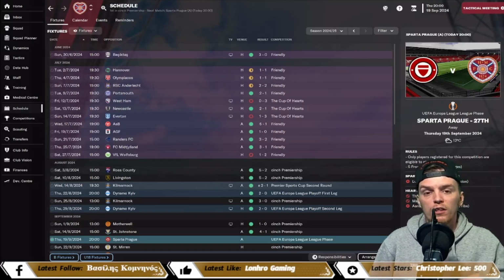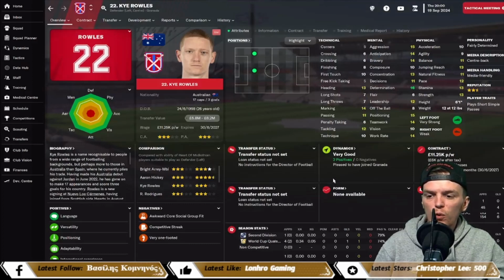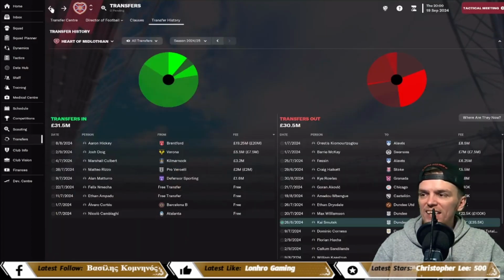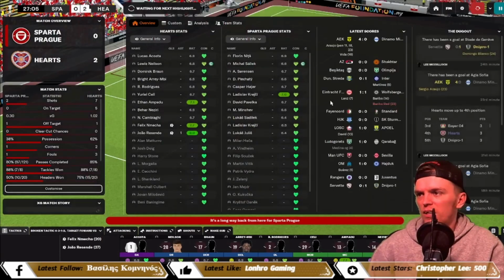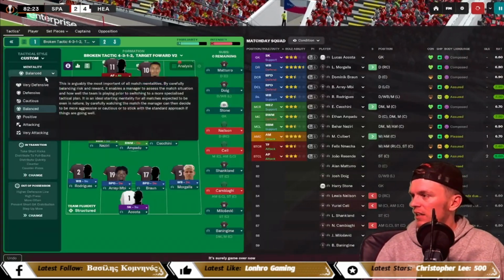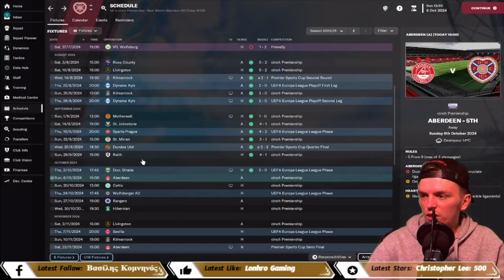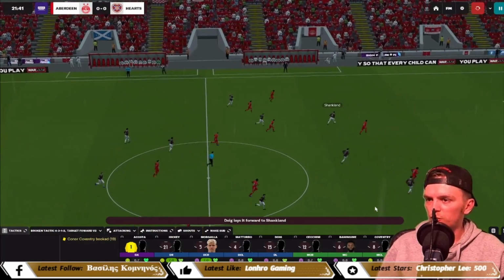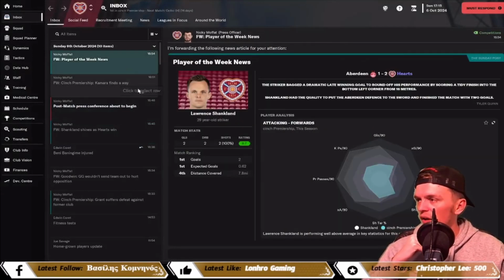FM23 | This Broken Tactic lives on! | Hearts season 3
After a huge summer transfer window we find our self sitting top of the Scottish prem, can we kick on ? This tactic is amazing , its the best FM23 tactic by a mile !

If you want to pop over to our live streams, Make sure you check us out on Facebook Gaming

If you are interested in the Skin we are using check out fmscout and the Zealand Skin.